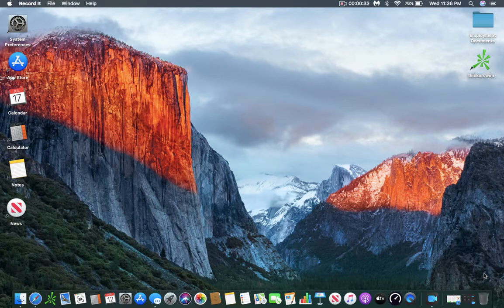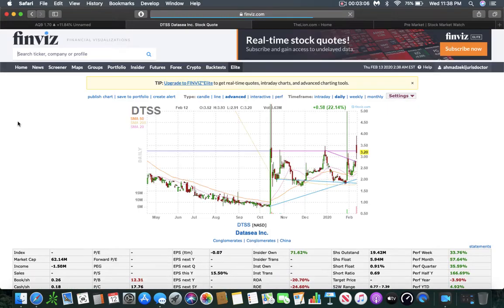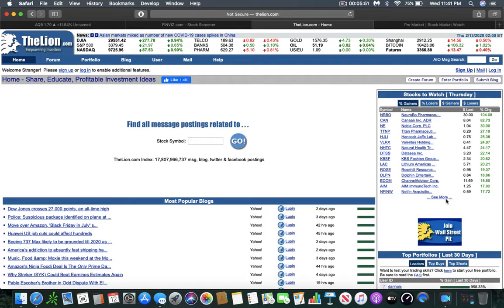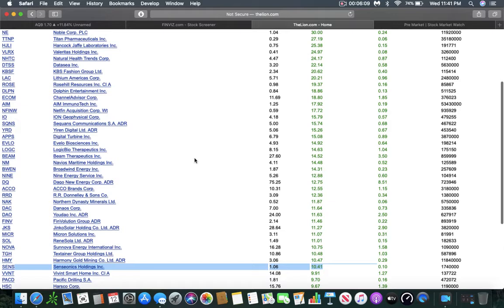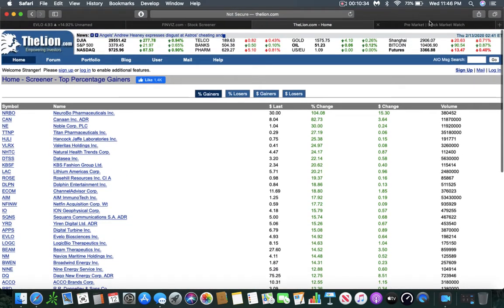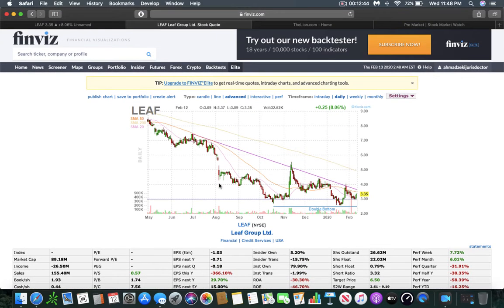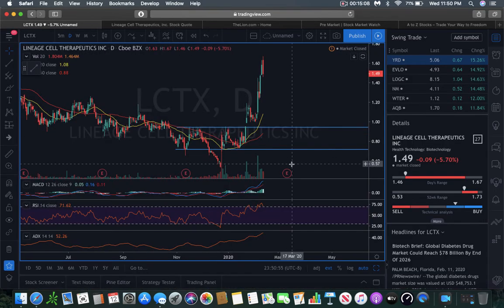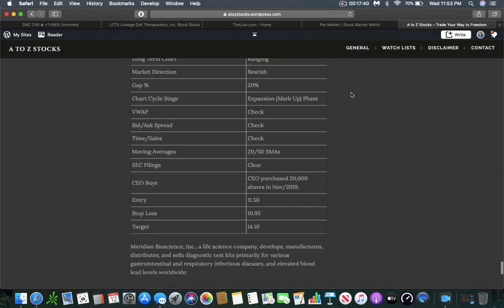How to Build a Watchlist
Good traders understand that the key to success involves establishing a daily (or weekly) strategy or process for determining which stocks to trade.  Part of this process involves building and maintaining a watchlist of potential trade ideas.  Beginner traders often encounter difficulty identifying which stocks to monitor and add to their lists.  This ultimately depends on the particular set up a trader is searching for.  This process typically involves going on the hunt for stocks that fit those respective set ups.  Each day, as they hunt, additional tickers are added to the watchlist.  As the list grows, it becomes the trader's main point of reference daily for identifying the best stocks to trade.  Traders develop a short list of trade ideas that fit into their set ups.  The final step involves building a case for putting on that trade (analysis of indicators lining up to provide the best odds for success).  Successful traders know that it is best to plan the trade and then trade the plan, but it all starts with building and maintaining a watchlist.